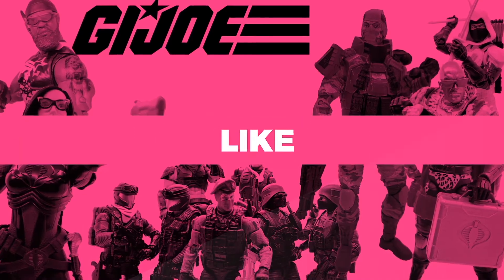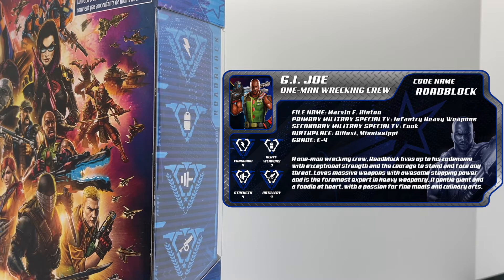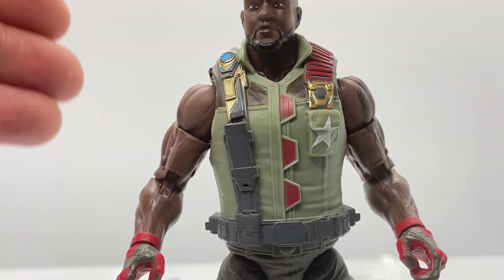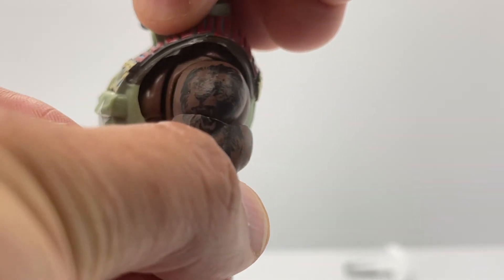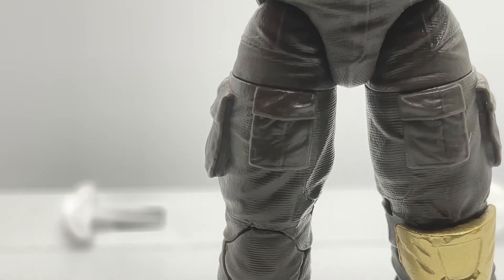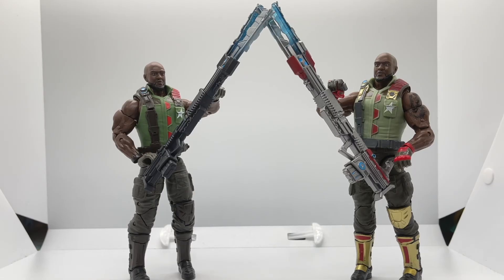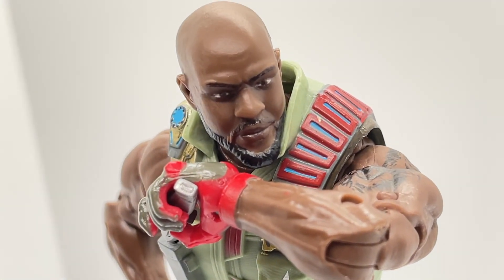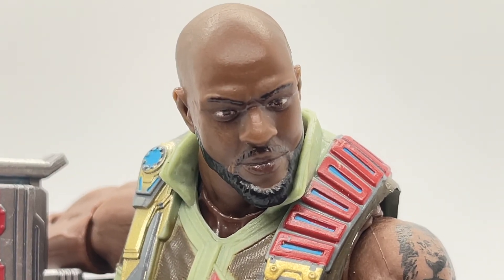Roadblock Version 1 GI Joe Classified Series Review + File Card + Comparisons + Custom Figure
In this review, we take a detailed look at GI Joe Classified SeriesVersion 1 Roadblock figure body part by body part, compare him to his version 2 field variant, reveal his custom file card (see download below), and if that wasn't enough, we have a customizer spotlight featuring Ed who customized a vintage inspired version 2 roadblock in his 1986 likeness!

Free File Card Download PSA: The file cards are free and although not required, we would appreciate it if you viewed the entire episode and subscribed to the channel so you can be alerted to new file card drops!

Gerald of Digiphics also designed these beautiful file card designs so please contact him for your graphic design needs.

0:00 Intro
1:01 Box and Art
2:12 Custom File Card
2:56 Roadblock Figure
7:29 Roadblock Weapons
9:12 Version 1 and Version 2 Comparisons
10:07 Customizer Spotlight
12:21 Wrap Up / Final Thoughts